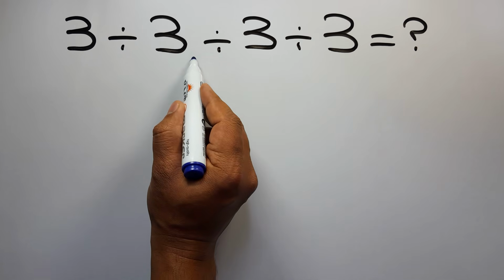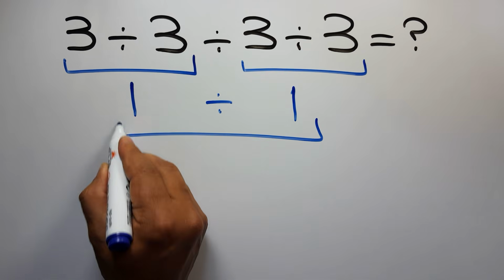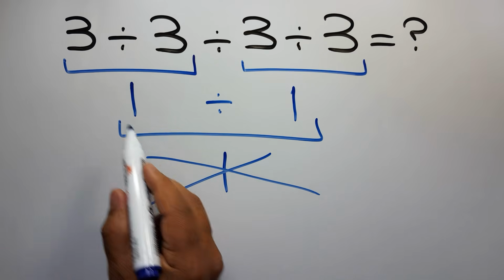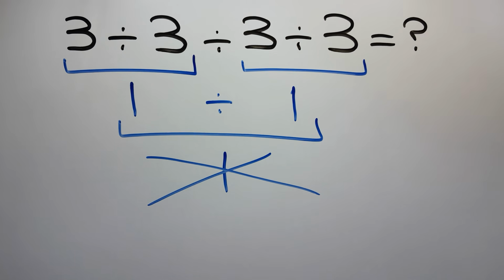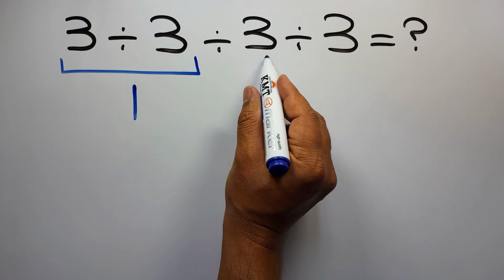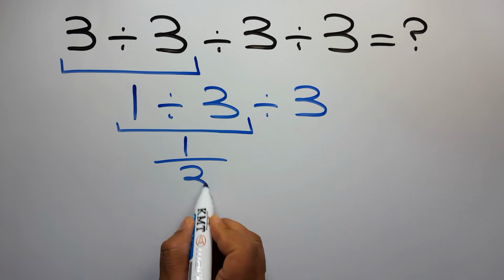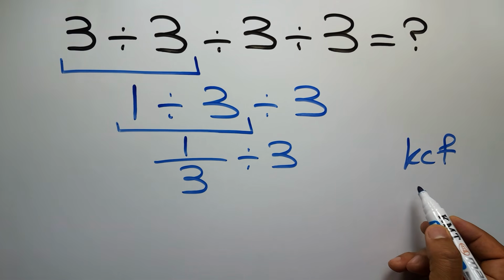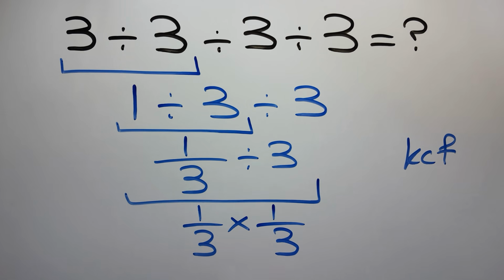Try Solving This Tricky Math Expression!